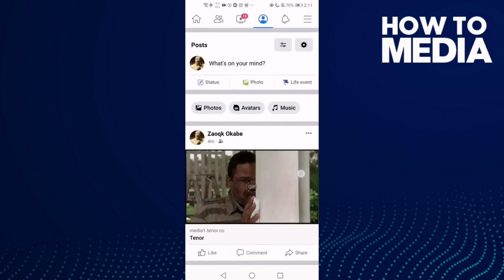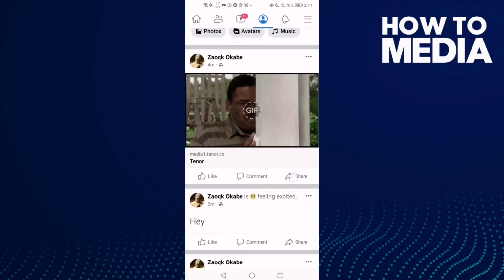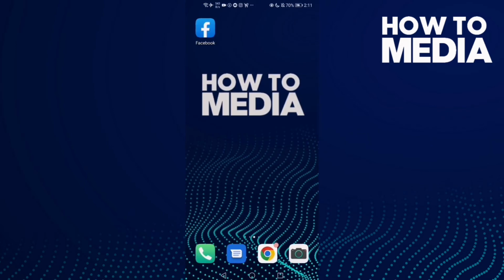How to Unpin a Post on Facebook Mobile App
in this video we discuss :